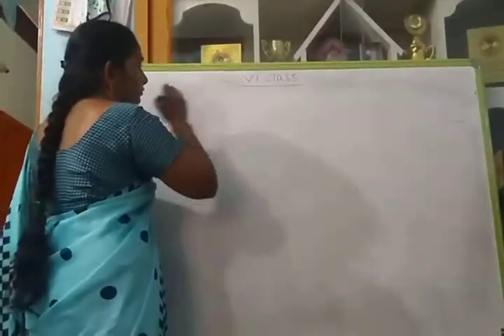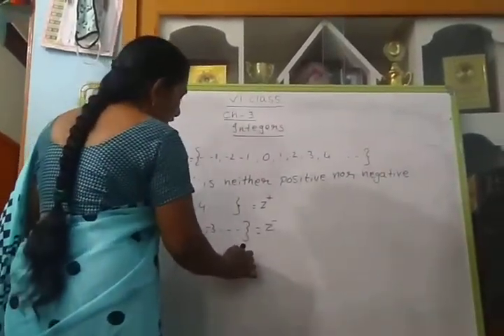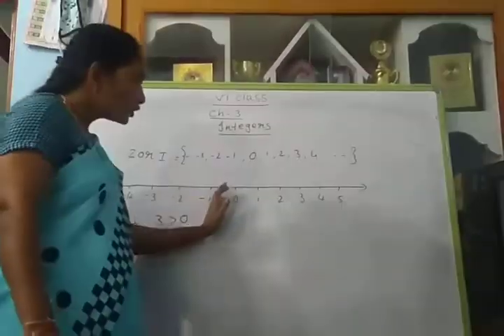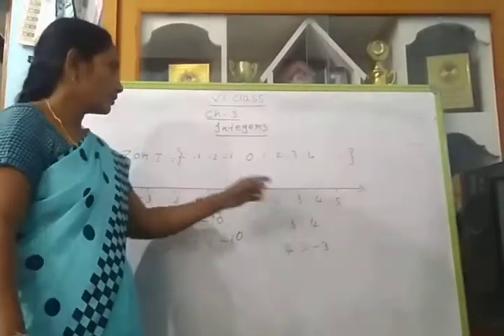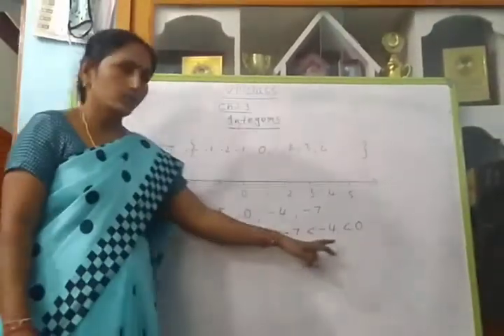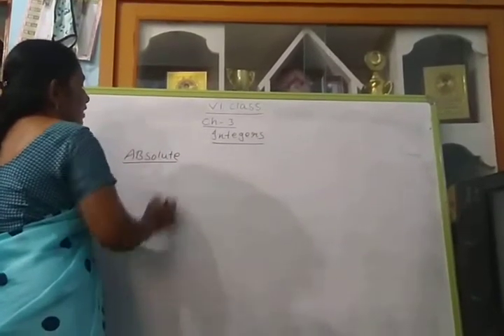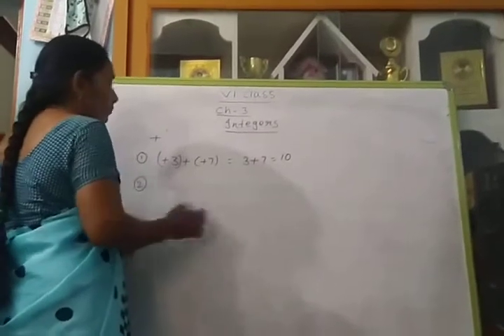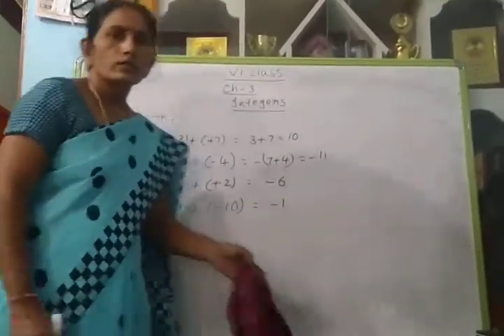25 August 2020